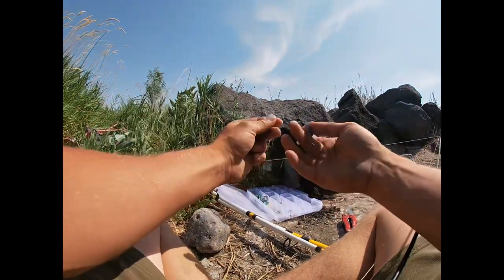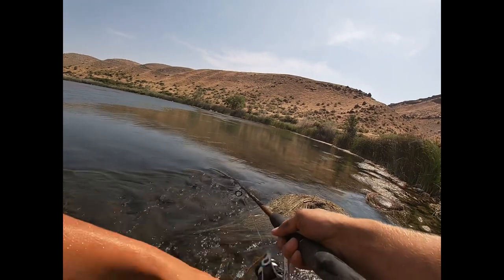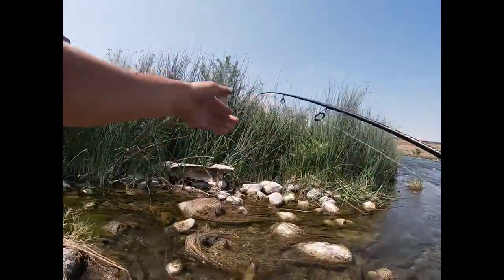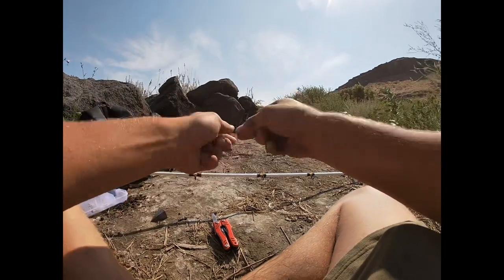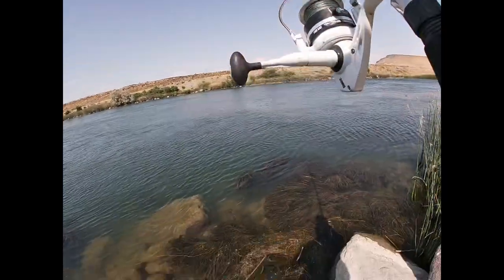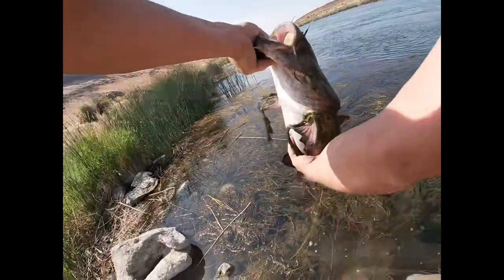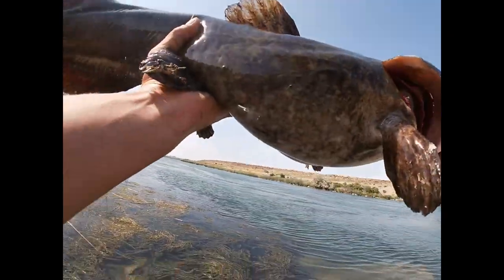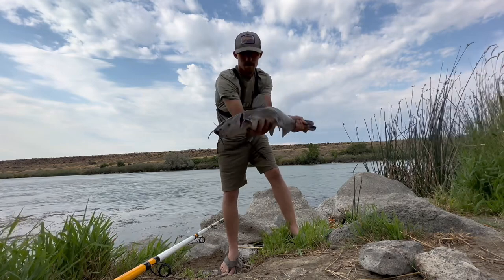Big Catfish on the Snake River, Idaho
Let me know what you guys think!  Any suggestions for new places to go or things to do drop them below in the comments.